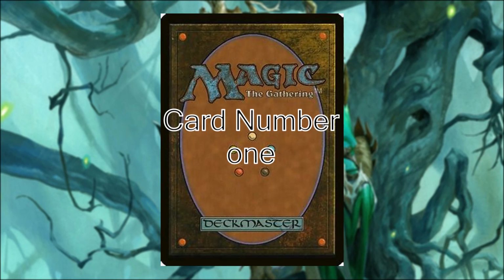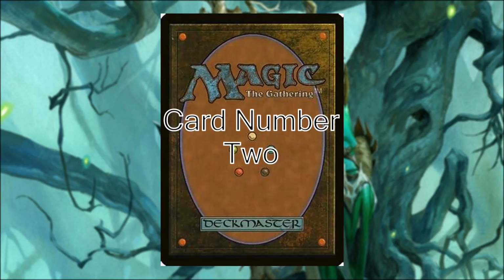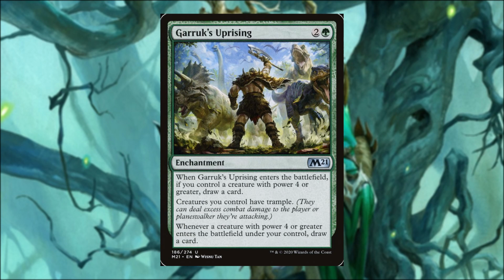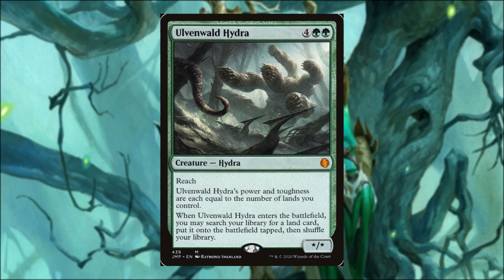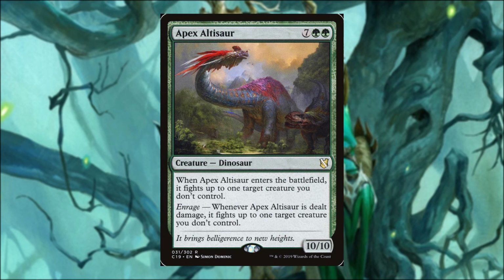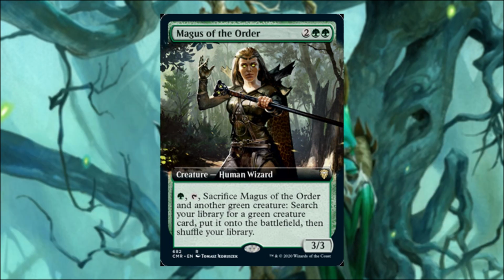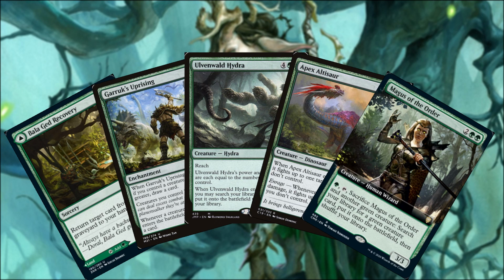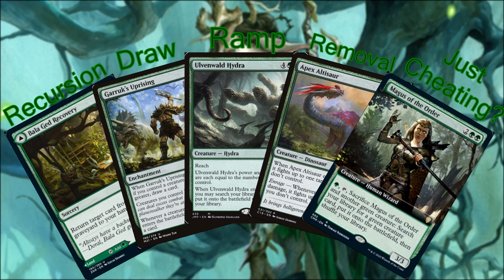Top 5 Green Cards You Should Be Running | Green Commander Staples for every deck!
Today we discuss some unique green commander cards that are underplayed in the format and should find a home in your deck!  I am going to make this a yearly series where I discuss 5 cards from each colour that I have found I am using more and more! If you missed the top 5 black, white, blue and red cards video check it out below!

Cheers,